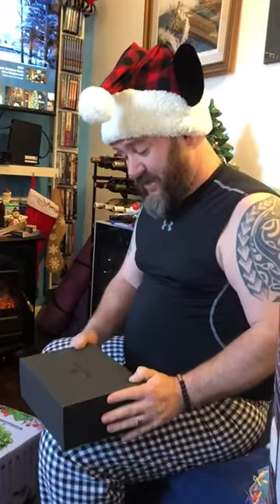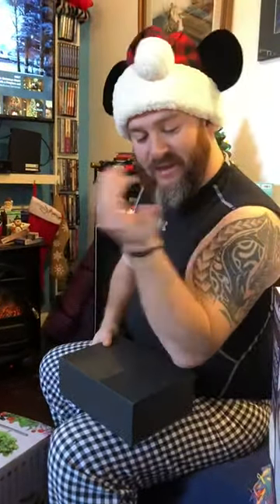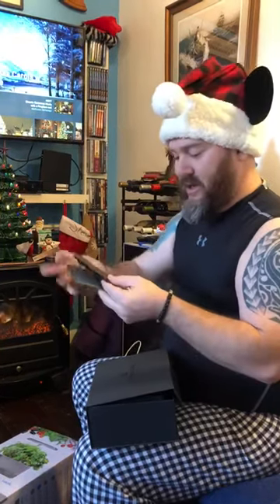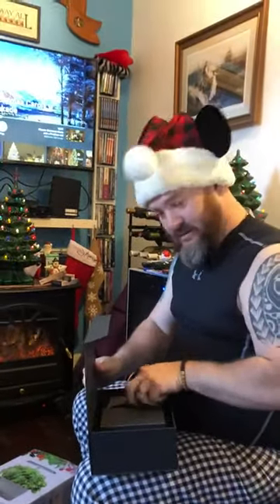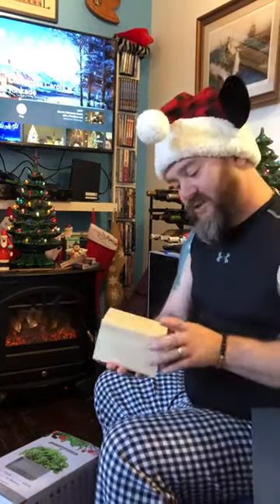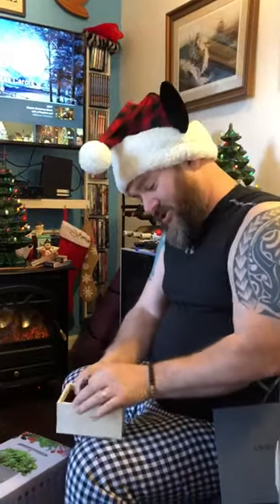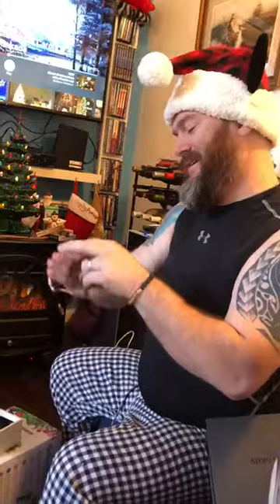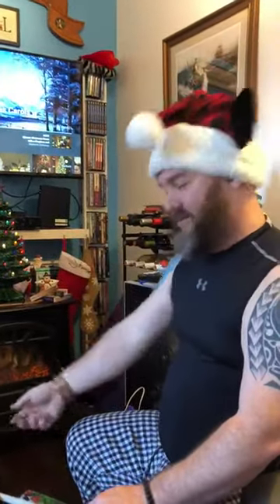Unboxing Whiskey Espresso classic by Original Grain watch company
My first video here on YouTube. This is a very cool watch.